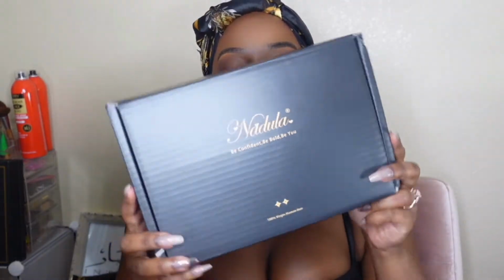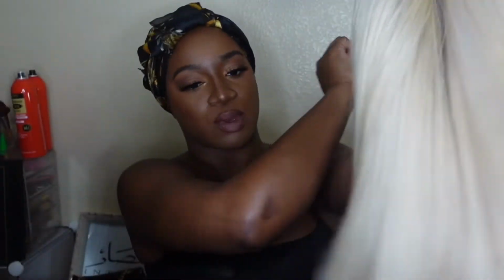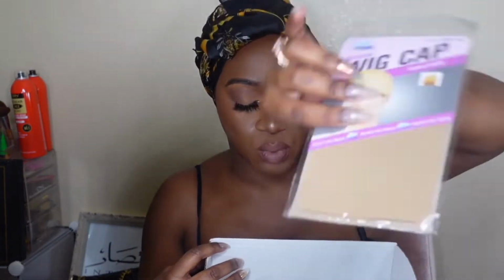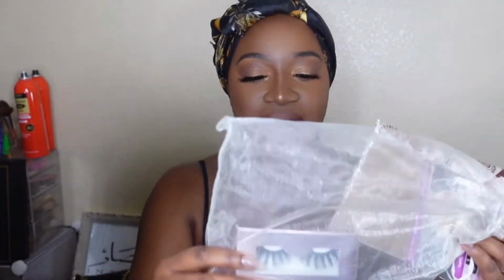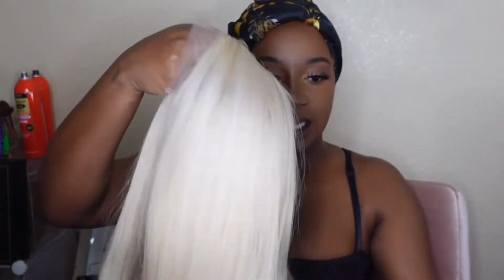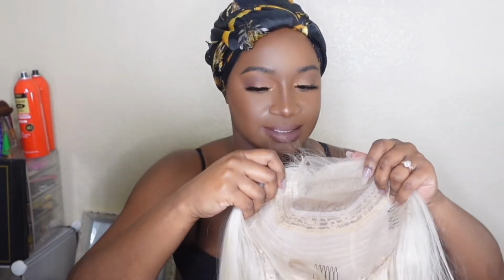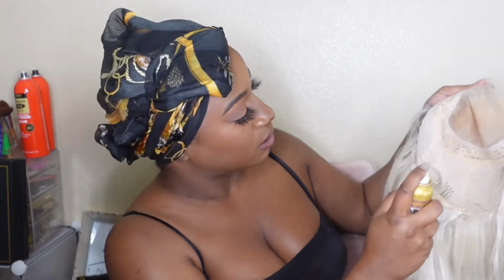I'm Trying to Turn You Onto Some Game ! Players Club Approved - Nadula 613 Blonde Straight Bob Wig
●▬▬▬▬▬ ◆ NadulaHair 5th Anniversary Promotion◆▬▬▬▬●
❤NadulaHair 5th Anniversary Big Promotion: Begin on 4th Apr.
Hair Info: 14inch 4*4 Transparent Lace 613 Blonde Straight Bob Wig